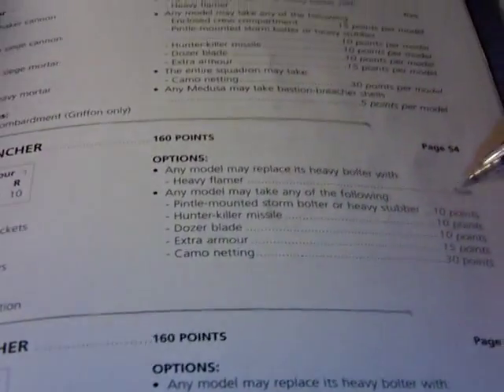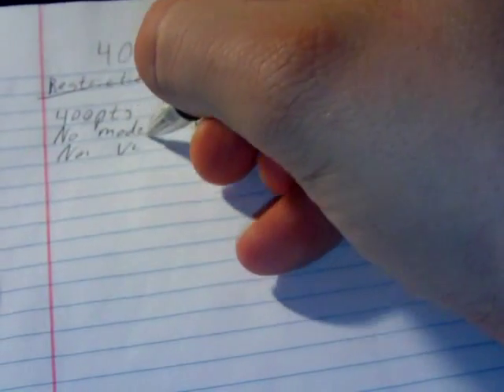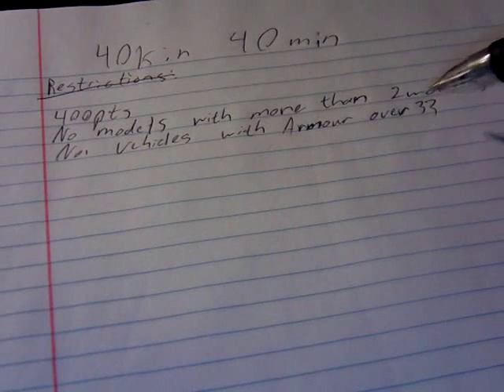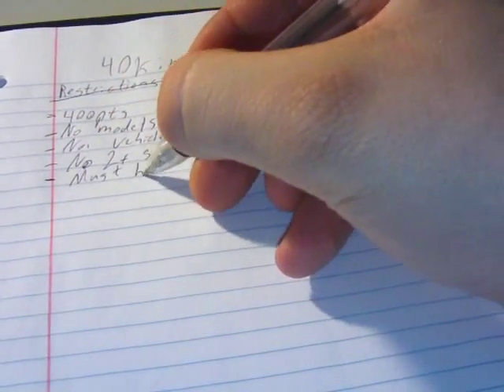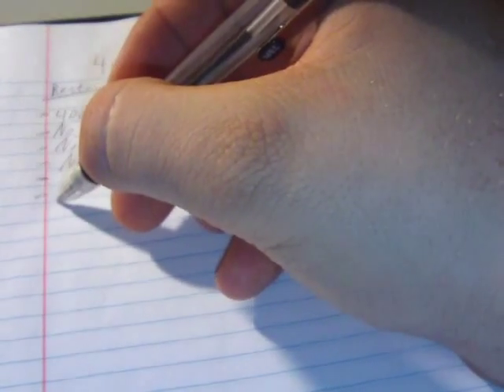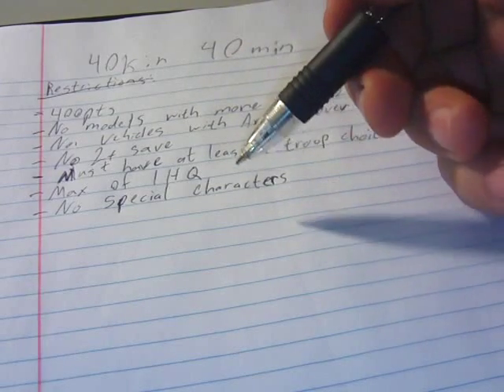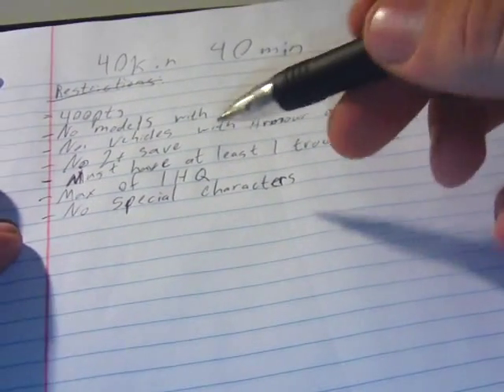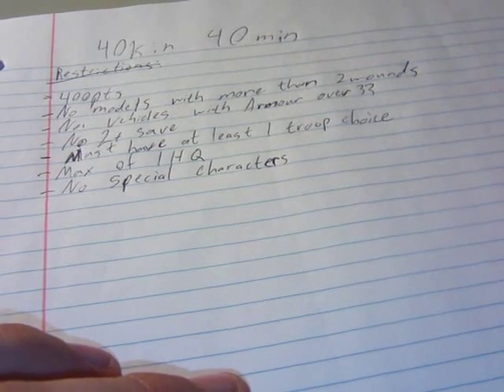How to Play Warhammer 40k for Beginners - Part 1 - Introduction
The beginning of a series of video to teach you, a beginner to the game of 40k, the basics required to play.

The series will be a play through one complete game of 400pts. I explain every part of the rules that I use at least once or twice during the game.